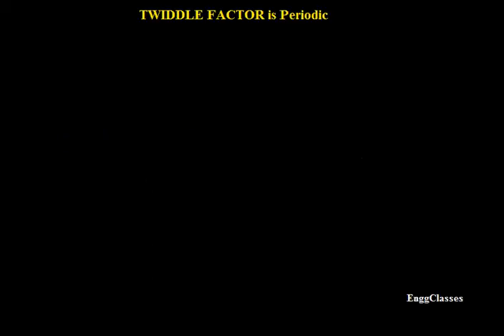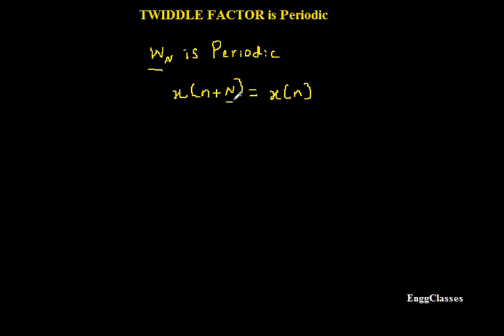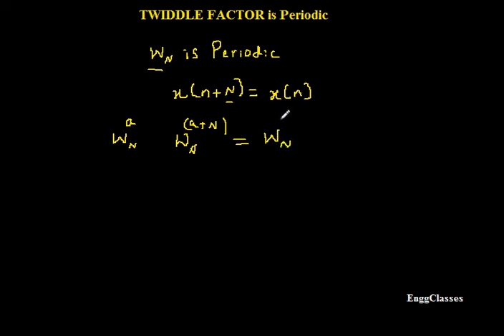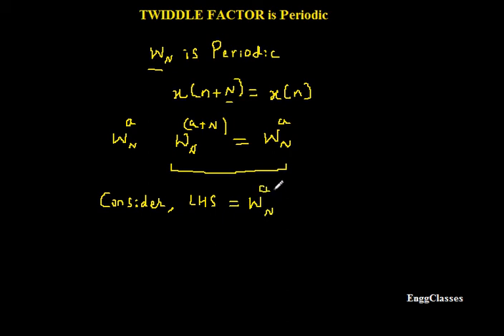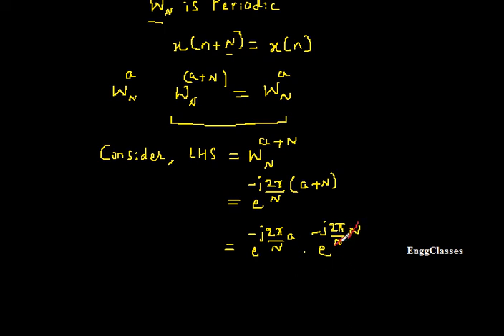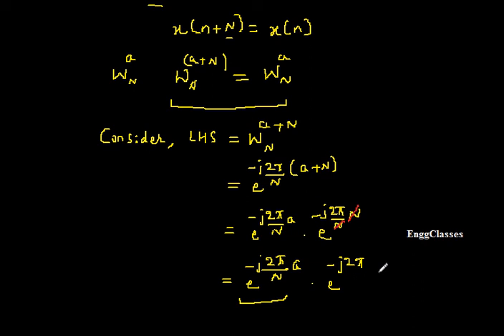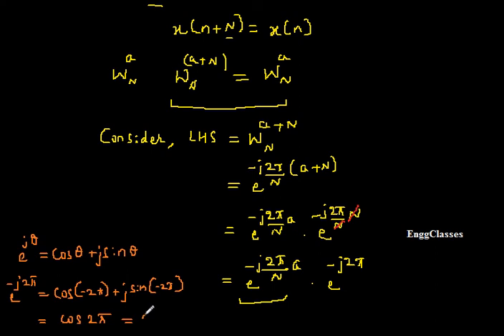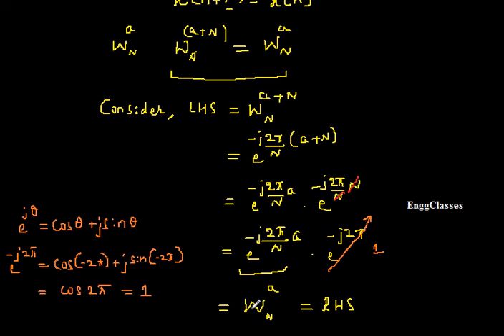Twiddle Factor is Periodic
Twiddle Factor is proved to be Periodic. Step by step approach is provided in this video.
Course name: Digital Signal Processing (DSP)